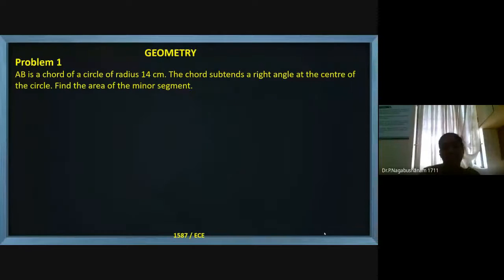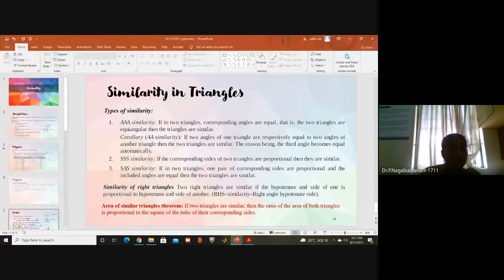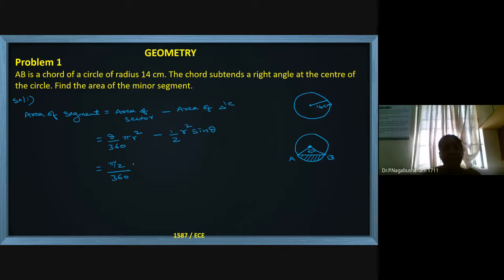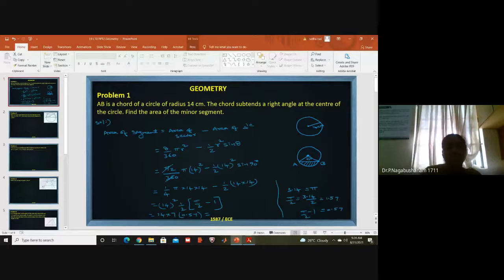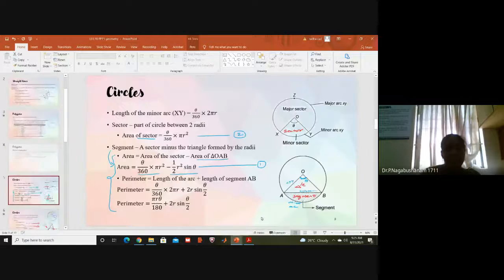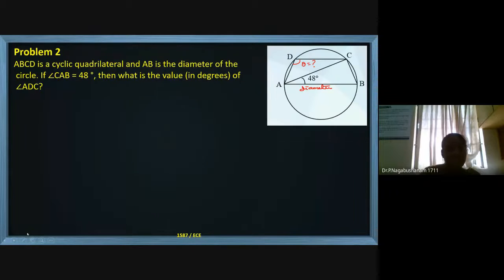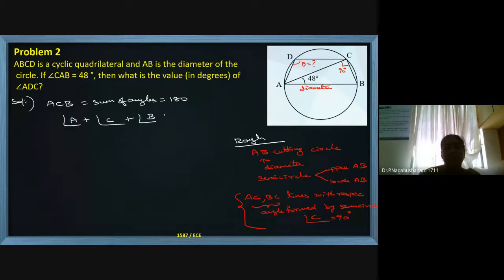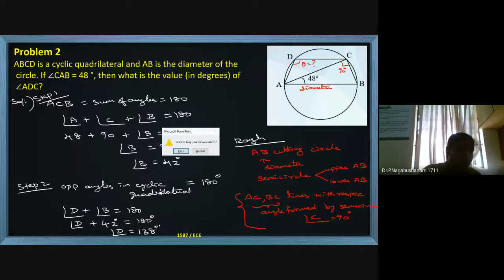Geometry problems L2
General aptitude- Geometry Problems- L2